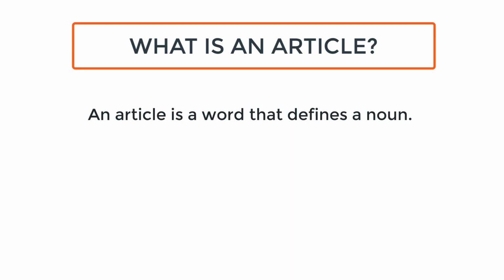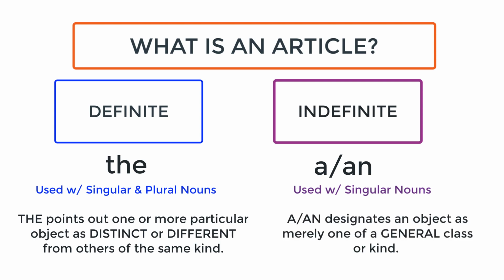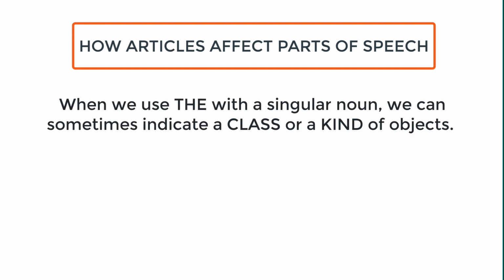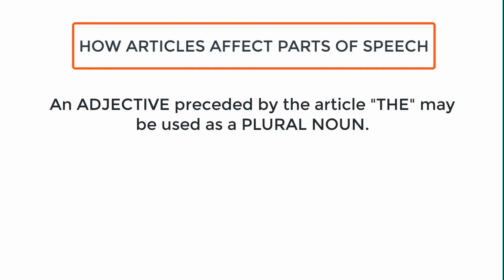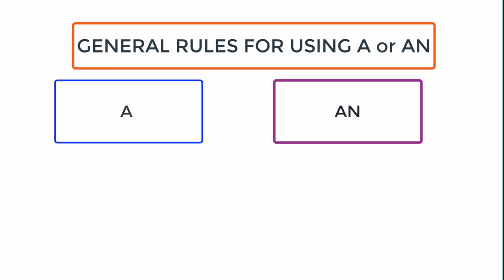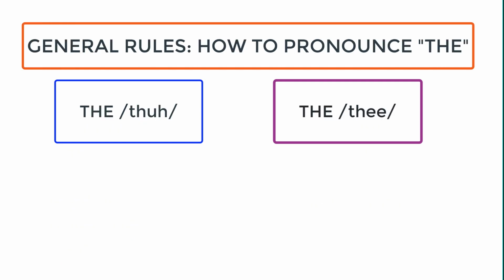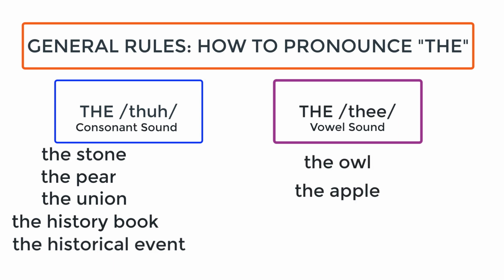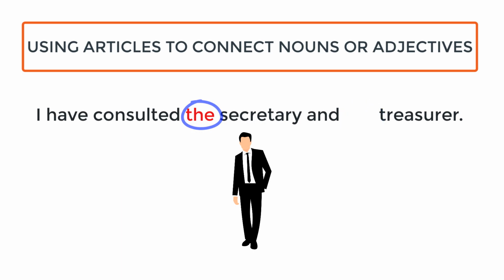Indefinite and Definite English Articles: A, AN, & THE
An article is a word that defines a noun. Therefore, an article is technically an adjective. Without articles, we wouldn’t be able to  refer to specific or particular nouns or to non-specific or non-particular nouns.

This is because articles are defined as definite and indefinite. There are two articles: the definite article, A & AN and the definite article, THE.

Examples are given and there is a quiz at the end.

Chapters:

00:00 Introduction
00:13 What is an Article?
00:35 Definite & Indefinite Articles
02:12 How Articles Affect Parts of Speech
03:38 General Rules for Using "A or An"
04:45 General Rules for Pronouncing "The"
05:43 The EMPHATIC "The"
06:22 Using Articles to Connect Nouns or Adjectives
07:05 The Article A/An to Mean "Each"
07:35 Quiz
08:46 Closing Remarks